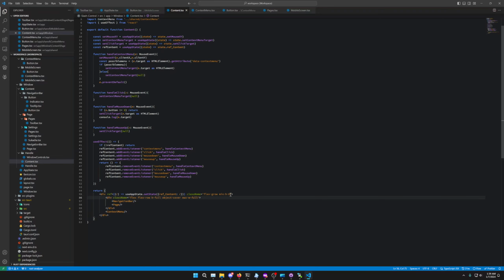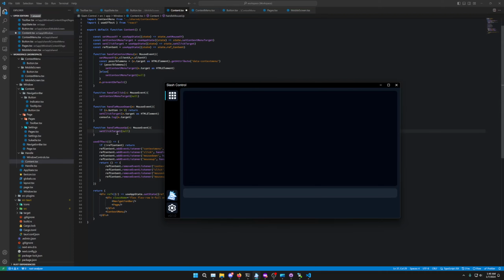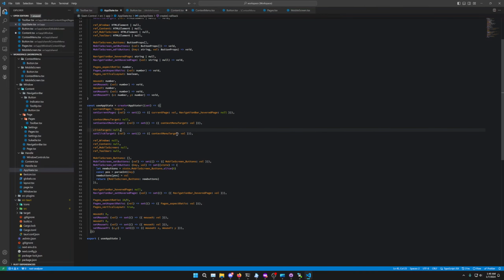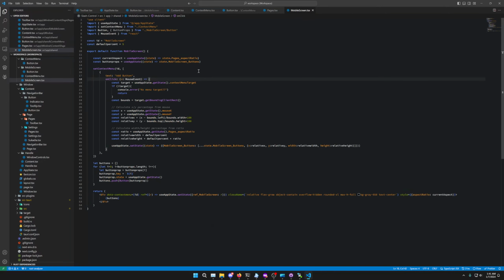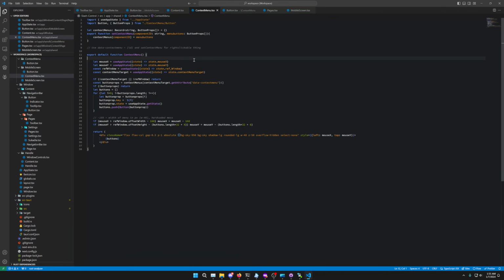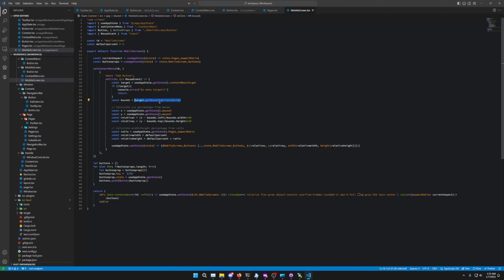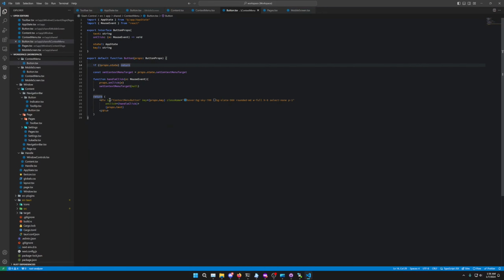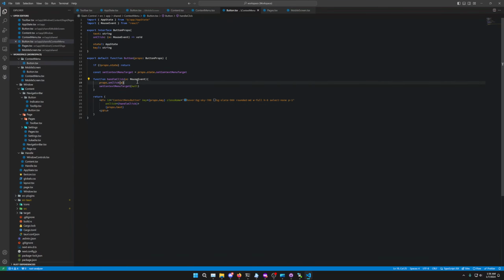fighting button dragging bugs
spending a whole night fighting against bugs while trying to get dragging to work